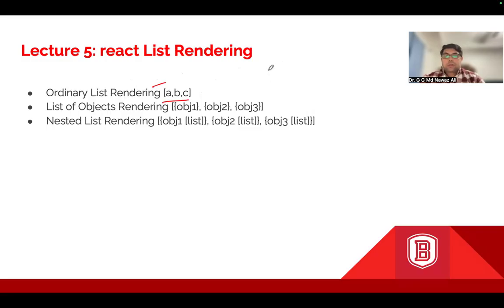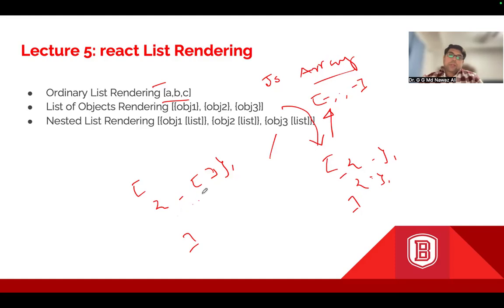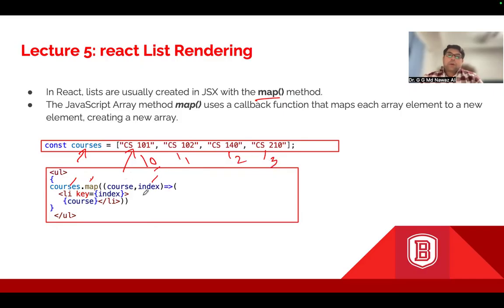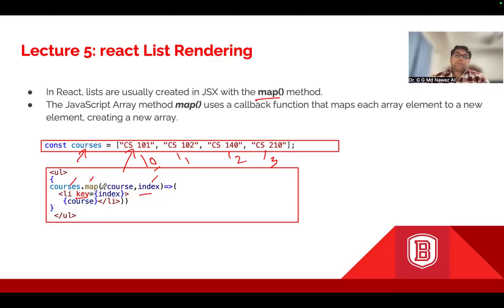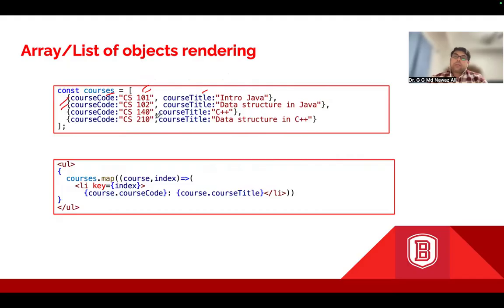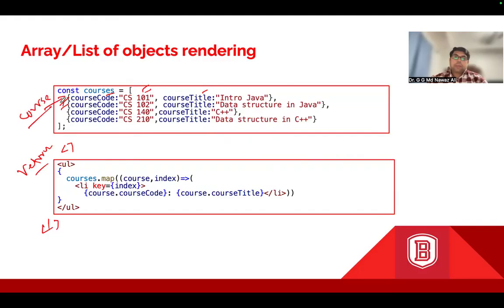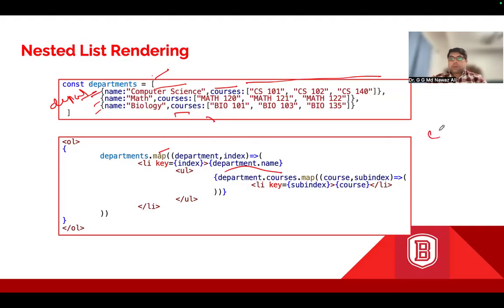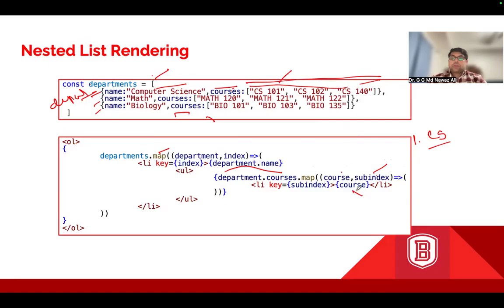Lecture 5: React List Rendering Explained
This lecture explains react List rendering examples.